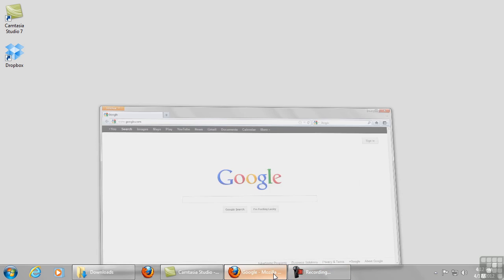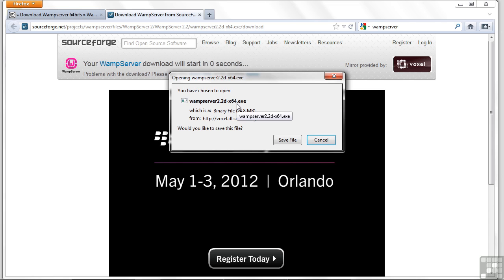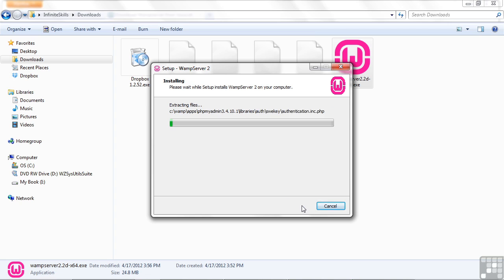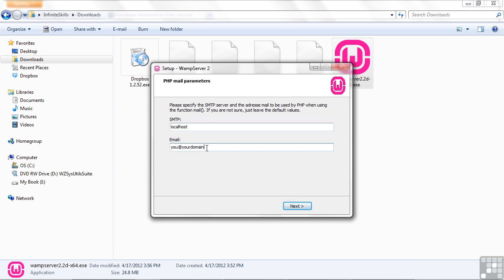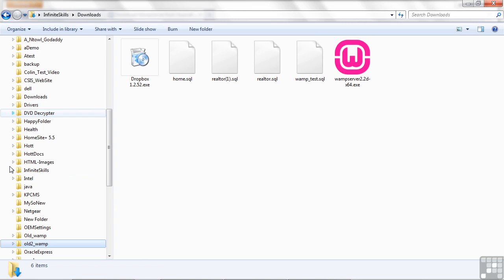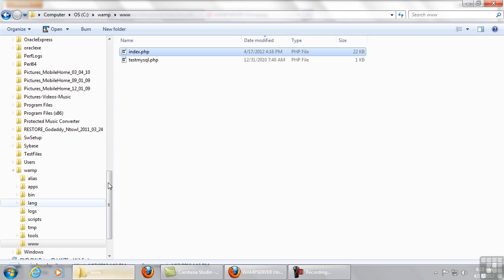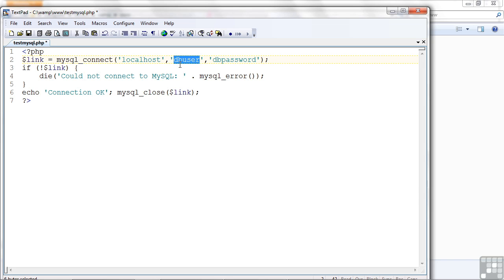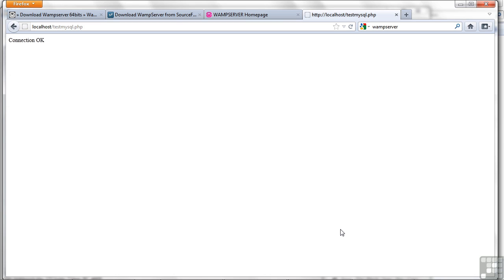Installing WAMP For Windows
In this Video you can Learn About Installing WAMP For Windows